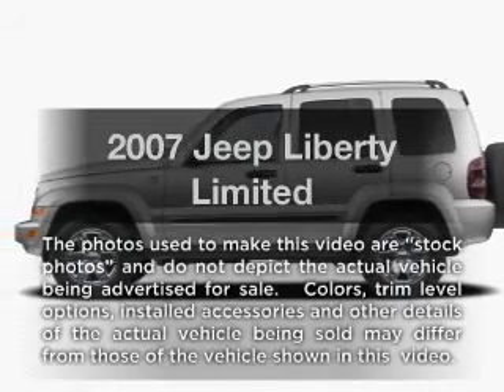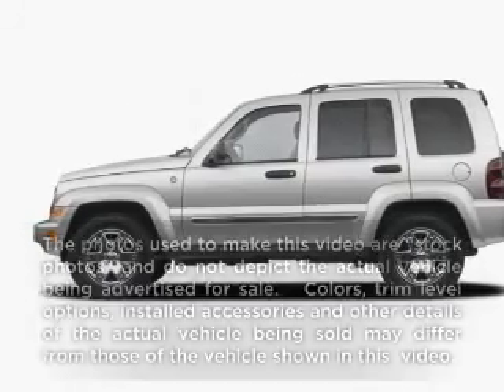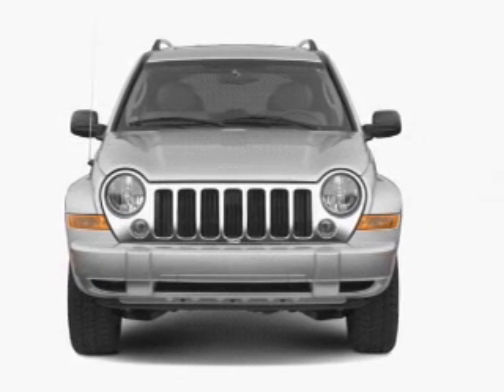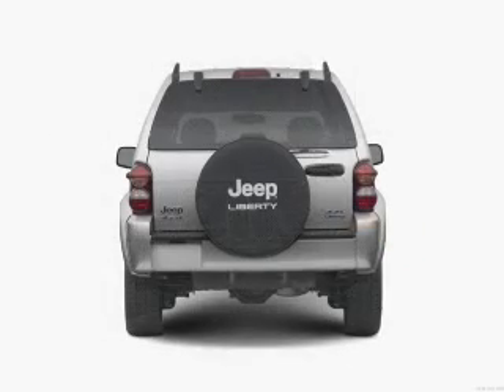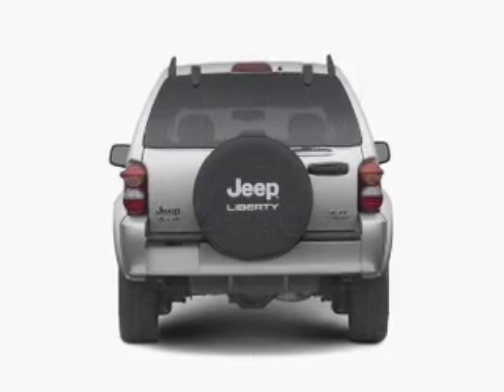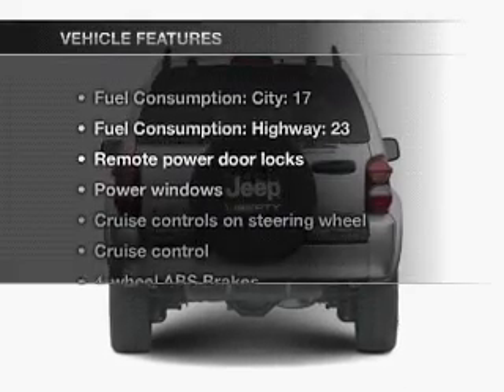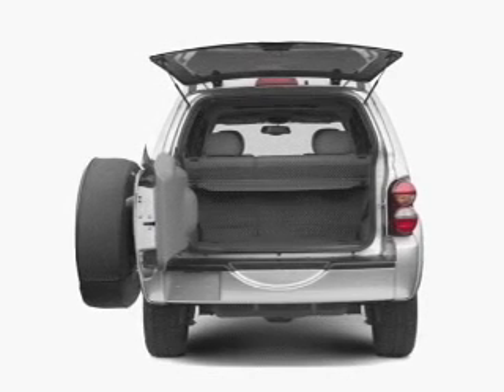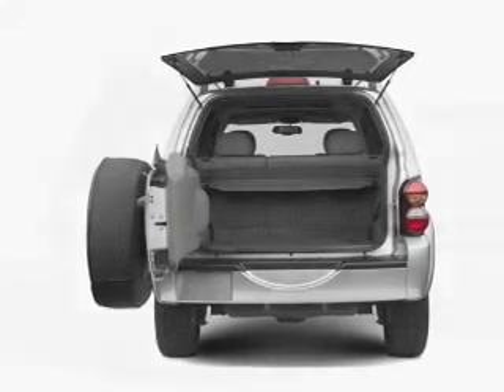2007 Jeep Liberty - Anniston AL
Year: 2007
Make: Jeep
Model: Liberty
Trim: Limited
Engine: 3.7 liter 6 cylinder 12 valve
Transmission: 4-Speed Automatic
Color: Gold
Mileage: 54034
Address:
110 S Quintard Ave